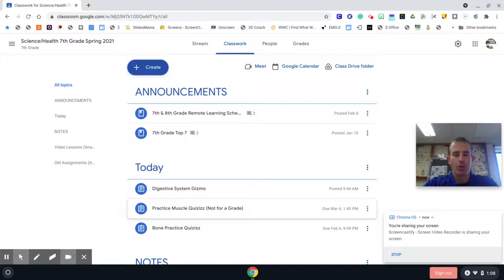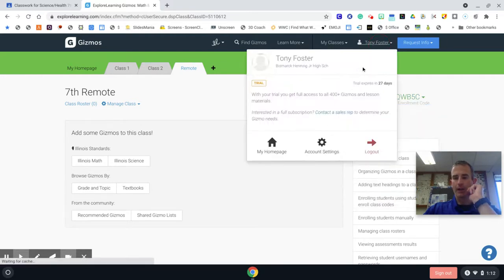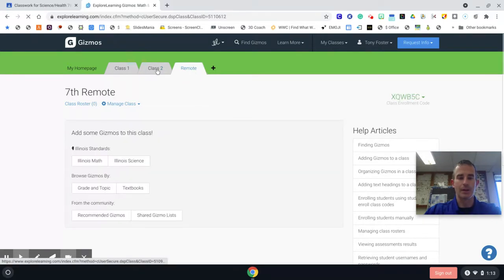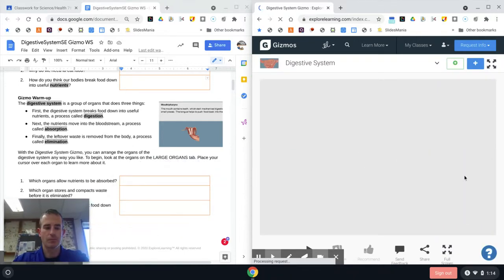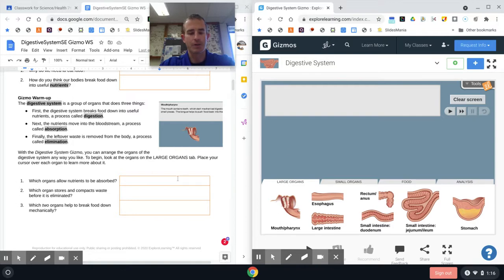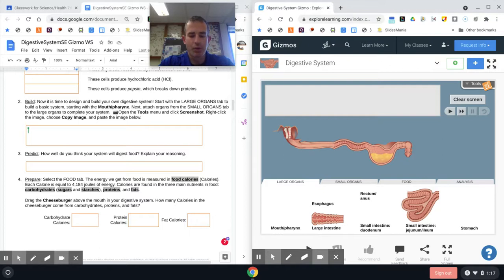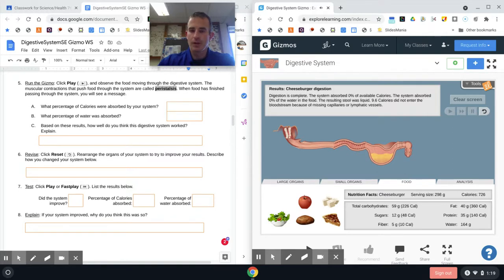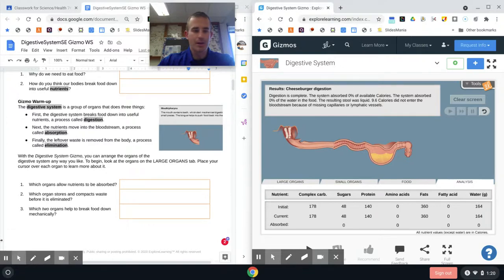Digestive System Gizmo Intro & Activity A